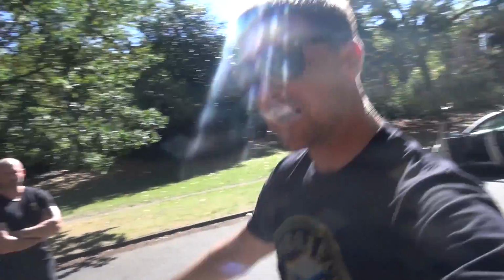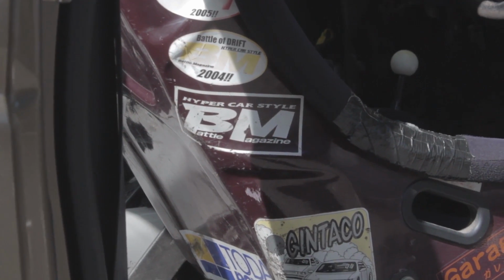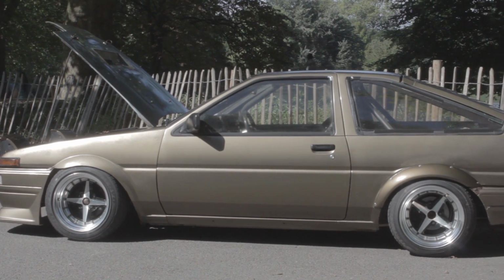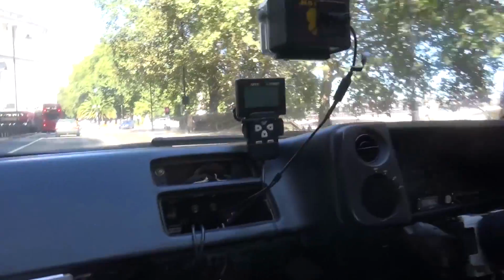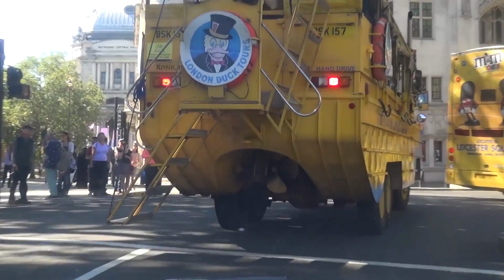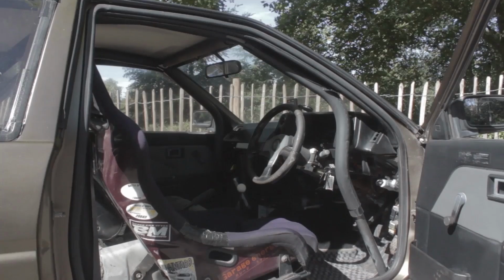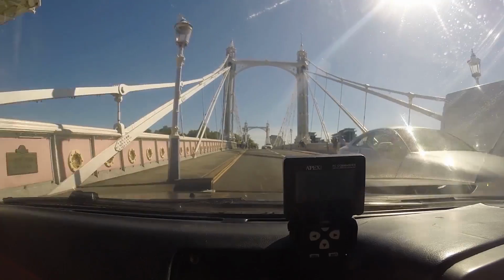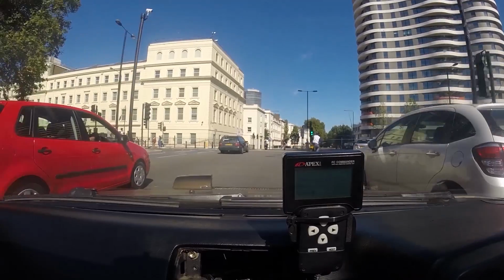🐒 THE ANGRY C*NT - AE86 SR20 TURBO SWAP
Mailing address:

What do you get if you cross a Toyota Corolla AE86 with a Nissan Silvia 200SX, a pretty sick drift car 😀 John and I take a SR20DET powered Trueno for a spin and have a blast up in town. Includes a wee beast, a pretty lady and a WW2 duck. Hope you enjoy the video, fresh content every week! Cheers M L

Music credits

One Minute - Noodles